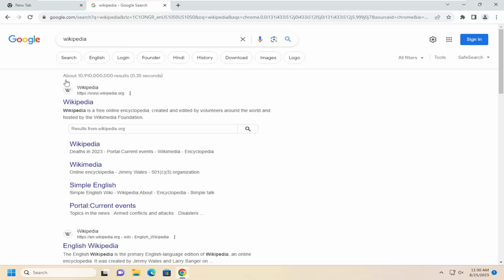How to Restore Closed Tabs in Google Chrome [Guide]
Chrome has become the world's most popular web browser by offering performance and features that best its competitors. But this rise in popularity has led many to struggle with losing important web pages, research, and sessions with lost or closed chrome tabs.

how to restore all recently closed tabs in chrome
how to restore closed tabs in google chrome
how to reopen closed tabs chrome
restore recently closed tabs chrome
how do i restore recently closed tabs in chrome
reopen closed tabs in chrome